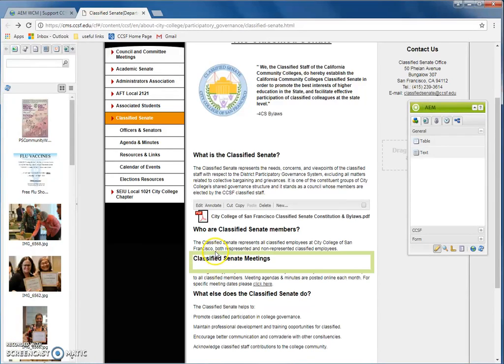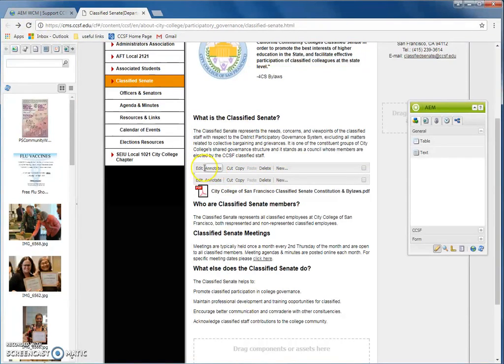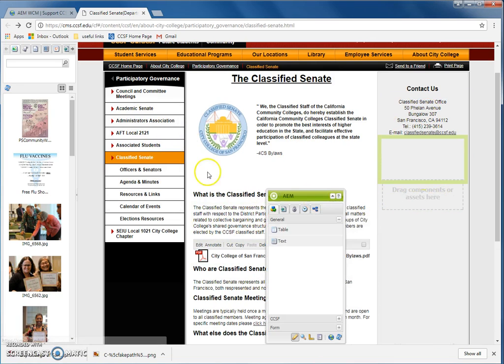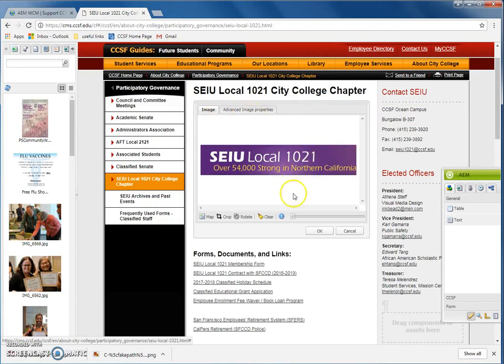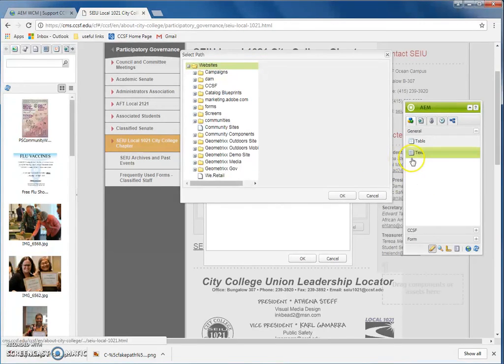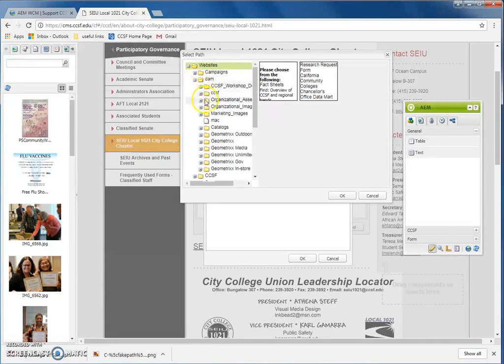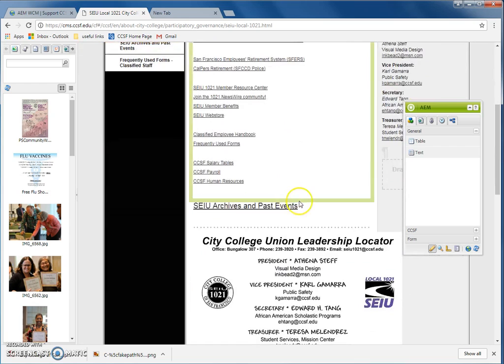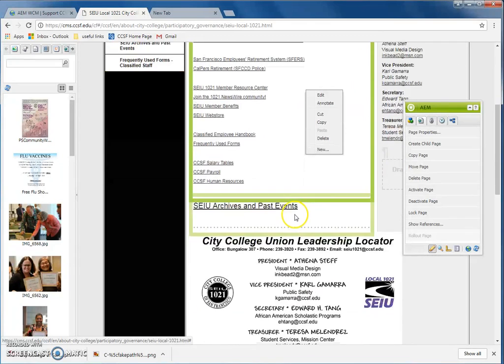CMS training part 2 of 3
CMS training for the Classified Senate and SEIU 1021 pages at SFCCD